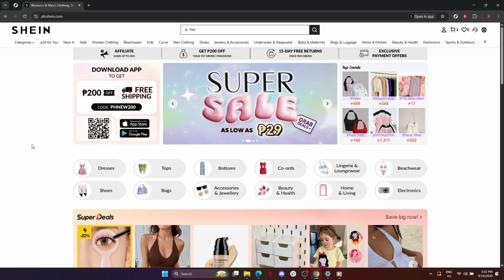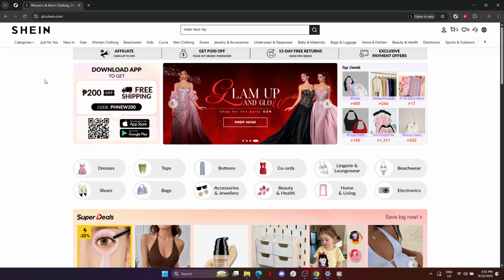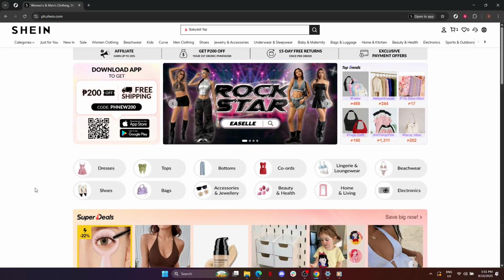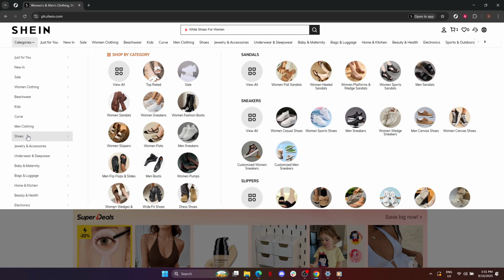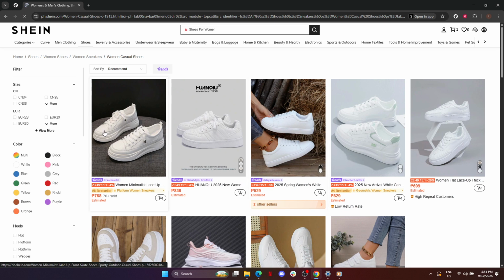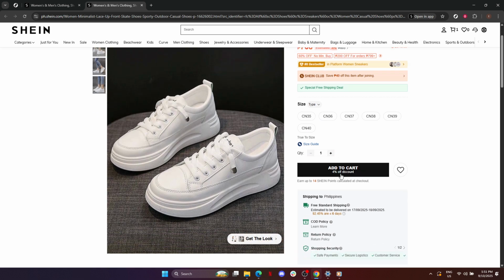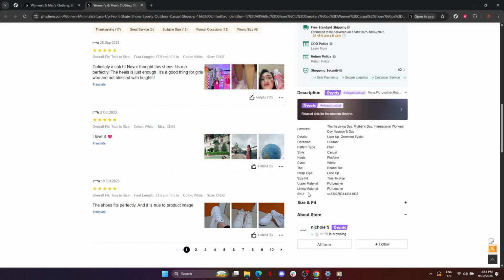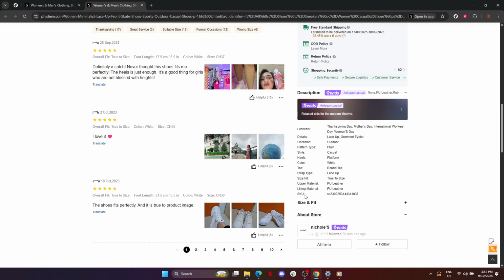How to Find Shein Item Number Product Code sku Number Quick and Easy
Want to quickly find the Shein item number, product code, or SKU number? 👗🛒 In this video, I’ll show you a fast and easy step-by-step guide so you can locate product details on Shein for returns, reorders, or sharing items with friends. Perfect for anyone who shops on Shein and needs to track down the right product code.

✅ Learn how to find Shein SKU / item number
✅ Simple method for locating product codes
✅ Works on both mobile app & desktop